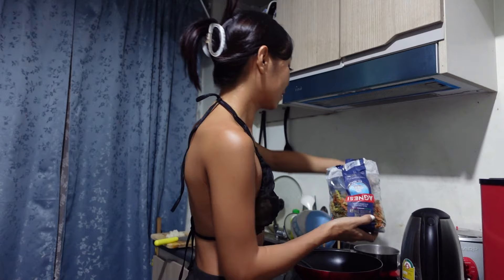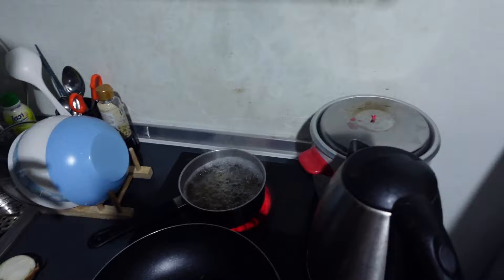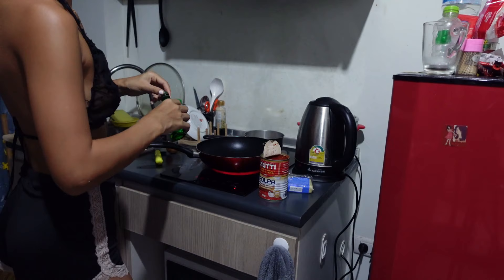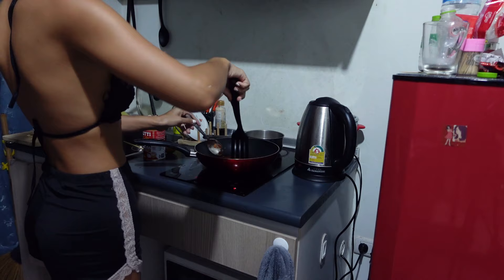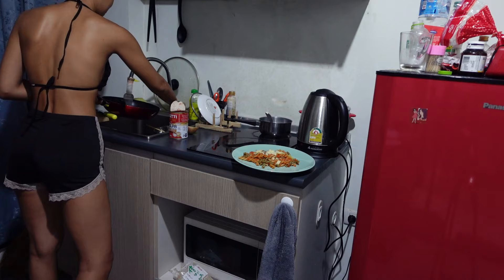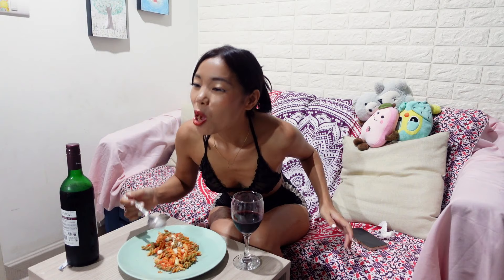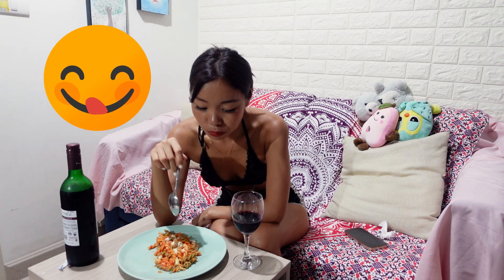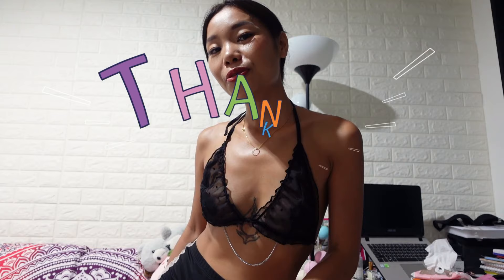ASIAN GIRL COOKING PASTA! *Cooking Vlog* //HOME COOK